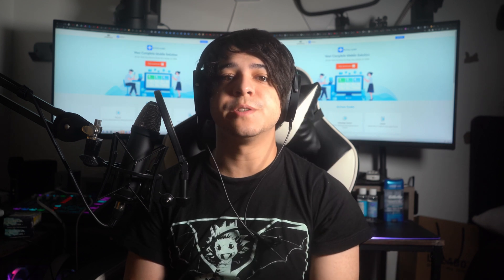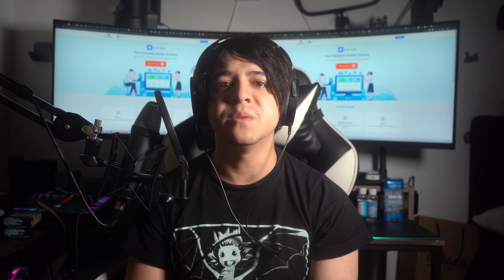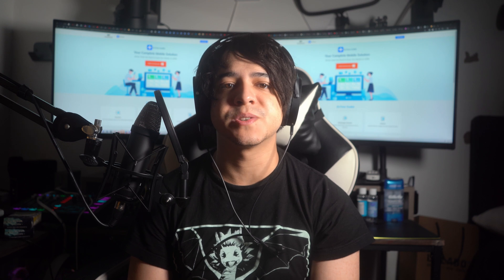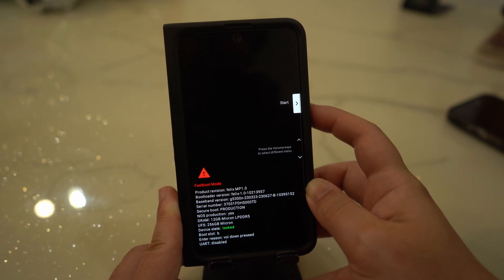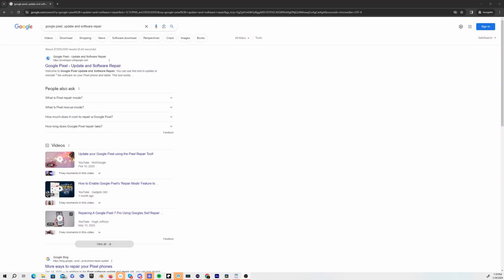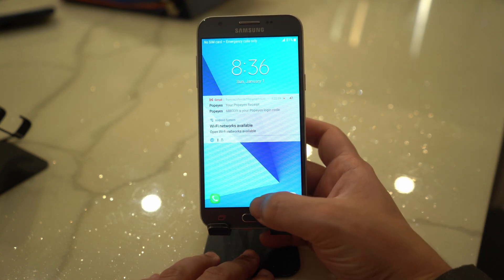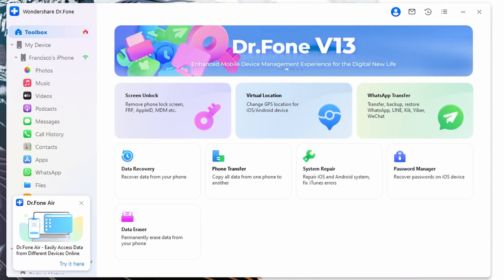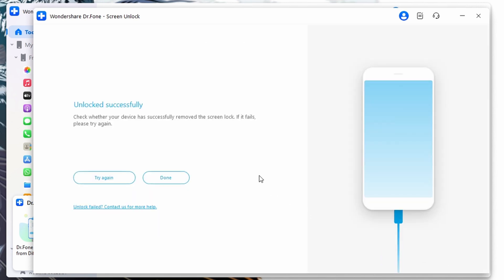5 Effective Ways to Unlock Your Google Pixel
🔓 Ready to unlock the full potential of your Google Pixel? In this video, we've got you covered with 5 effective ways to unlock your Google Pixel and enhance your smartphone experience! Whether you're looking to improve security, customize your device, or streamline your daily activities, these methods are sure to make a significant impact.

📌 Timestamps:
0:00 - Introduction
0:28 - Popular Unlock Methods
0:46 - pattern lock
0:58 - 4-digit PIN
1:07 - biometric unlock method
1:17 - face unlock
1:31 - 5 Easy Ways to Unlock your Pixel with a Forgotten Password or Pattern
1:46 - 1.  Factory Reset
2:50 - 2. Google Find My Device
3:29 - pixel repair software
4:21 - Google recover
5:05 - Dr.Fone - Screen Unlock

👉 Don't miss out on these game-changing tips! Whether you're a seasoned Google Pixel user or just getting started, these unlocking methods will elevate your smartphone experience. Hit play now and unlock the potential of your Google Pixel!

Unlock, customize, and enjoy your Google Pixel like never before! 🌟 GooglePixel PhoneUnlock TechTips"